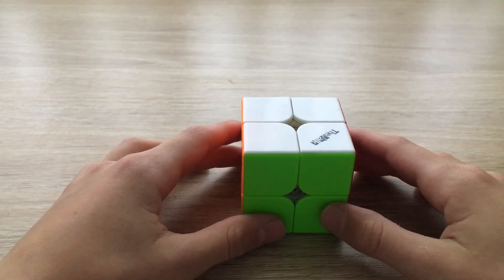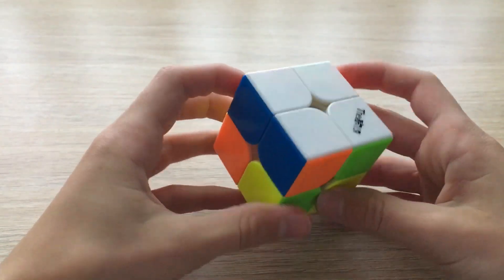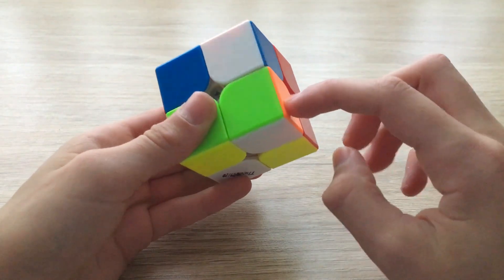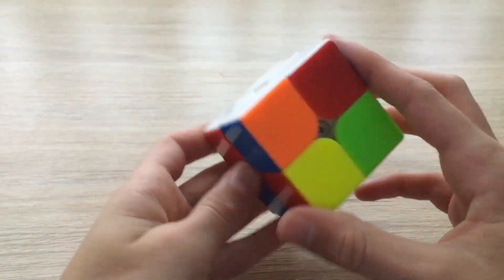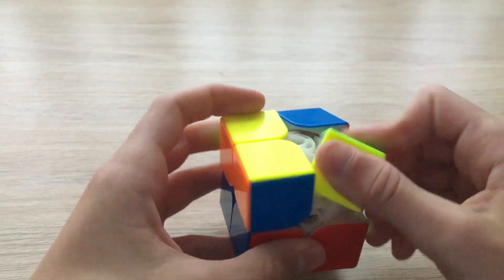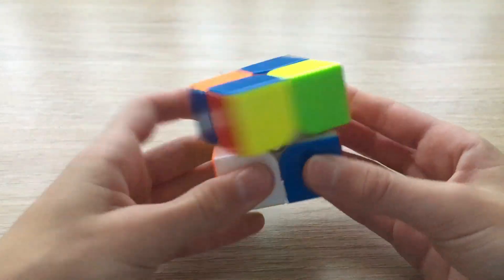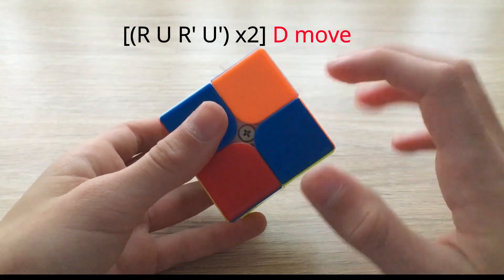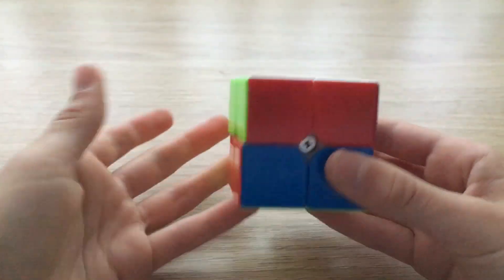How to Solve a 2x2 Rubik's Cube [Beginner Tutorial]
Easy beginner tutorial for anyone who wants to solve the 2x2 Rubik's Cube.